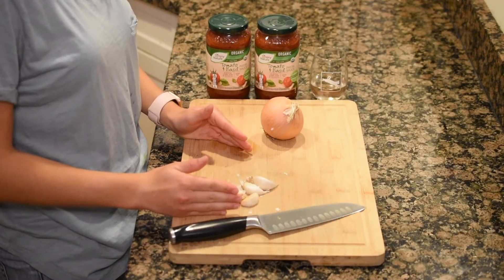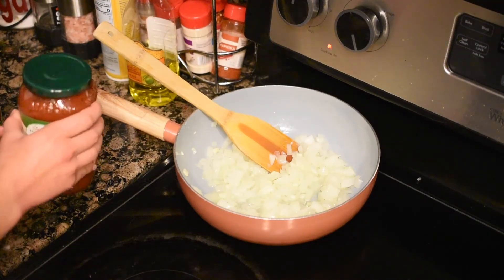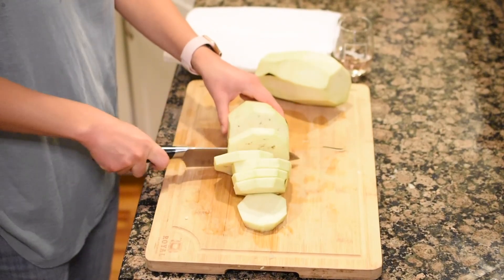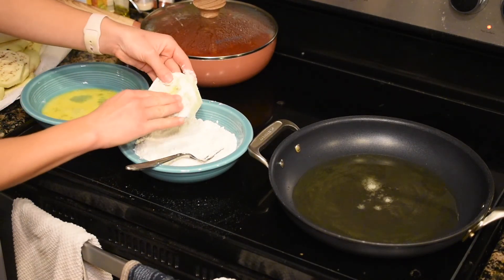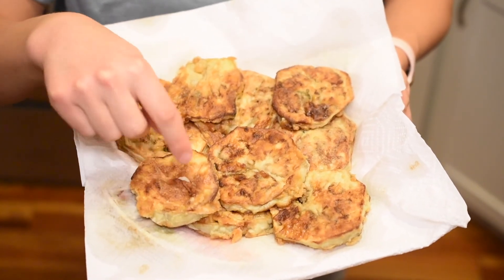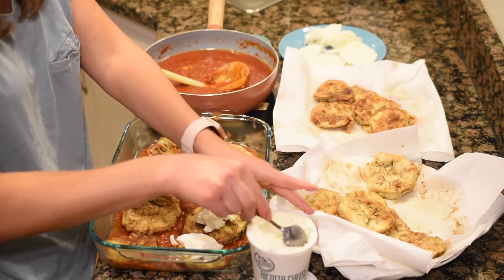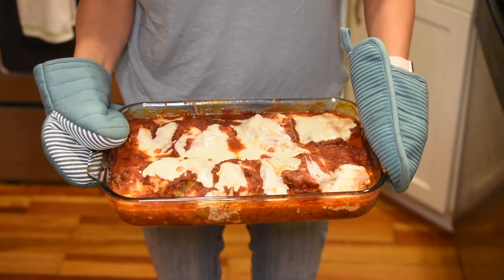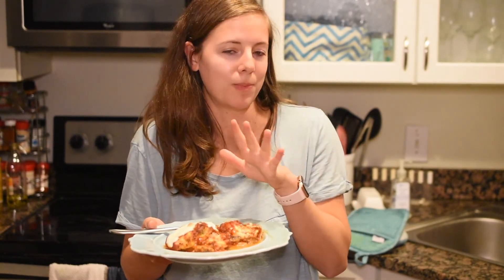How to Make the Best Eggplant Parmesan!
Italian food is my comfort food and during the winter I crave it constantly. We made this recipe with the help of Christian's grandpa via Zoom and we are obsessed at this point. Whenever we are craving that home cooked comforting meal, we recreate this recipe to the best of our abilities. The grandparents will always make it better than us, but we try our best!